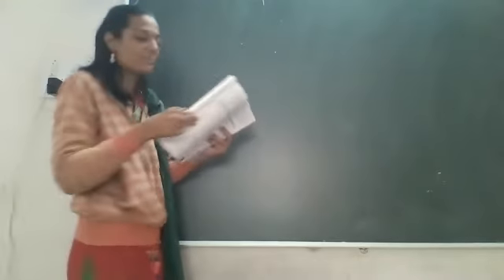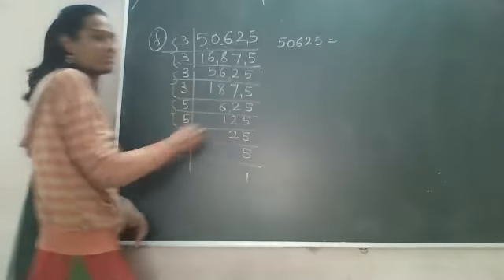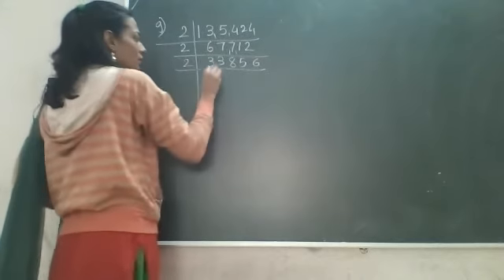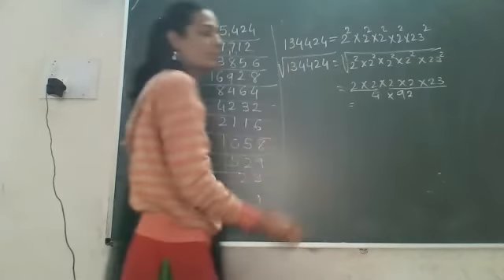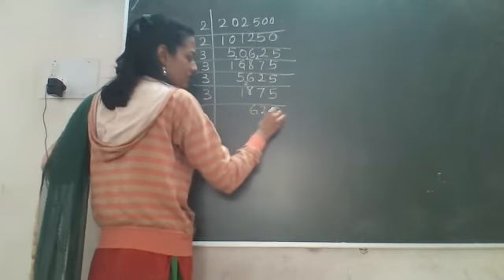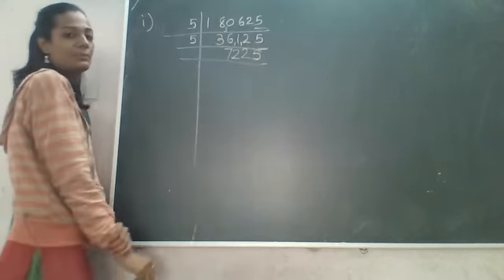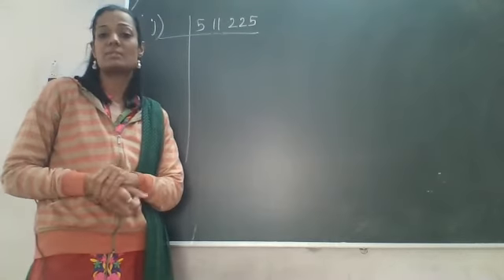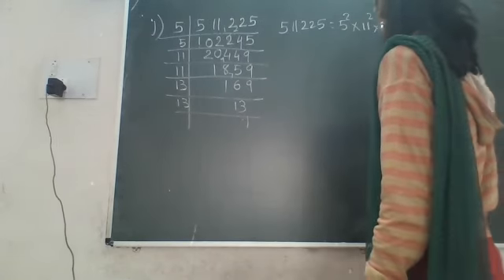8th Maths Ch # 3